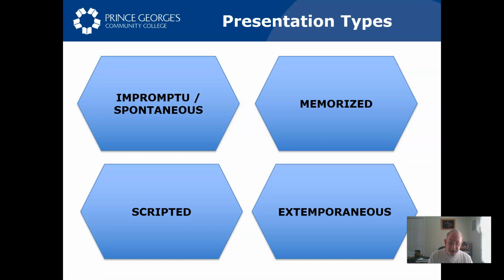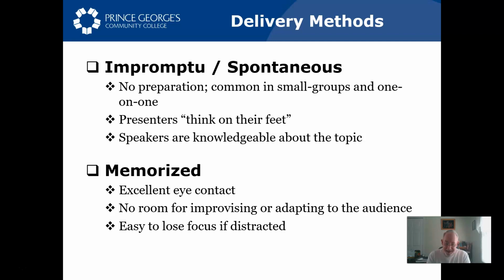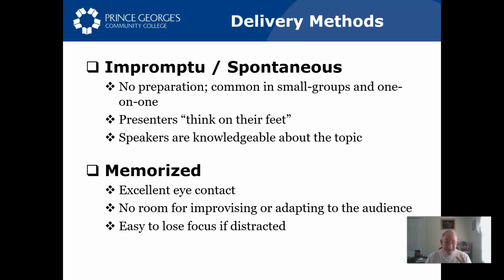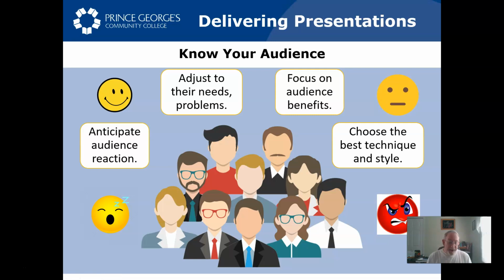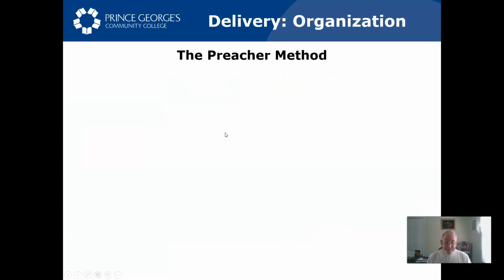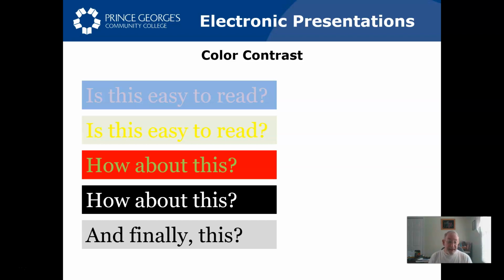egl 1320 chapter 12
Brief lecture on Chapter 12: Business Presentations, in Essentials of Business Communication, 11th edition